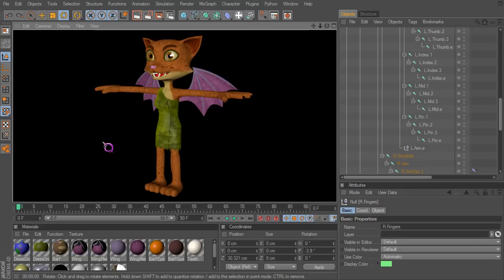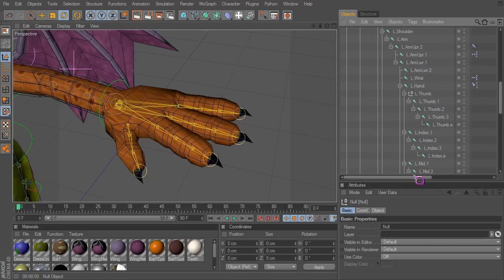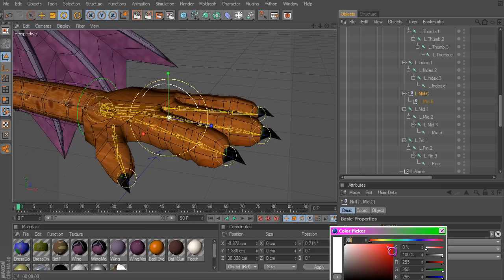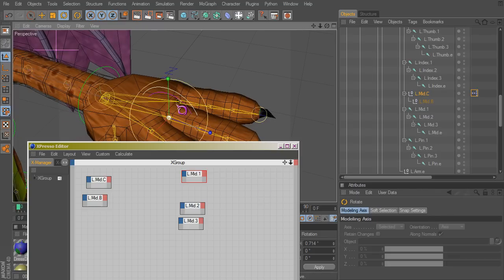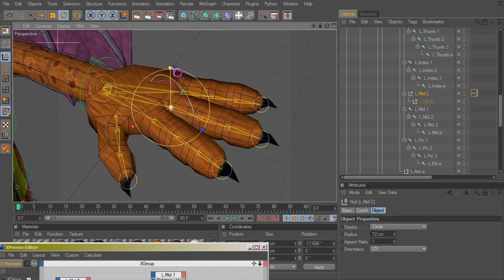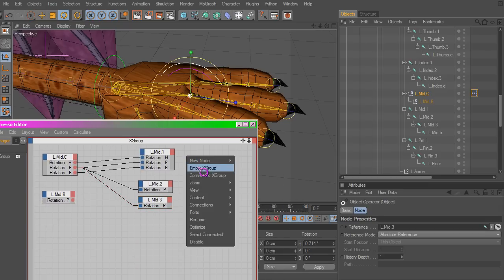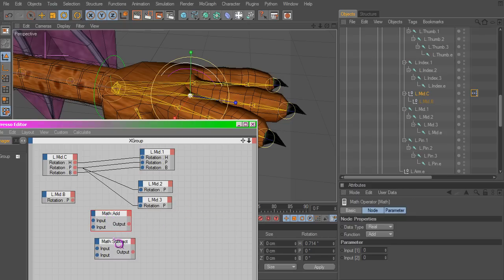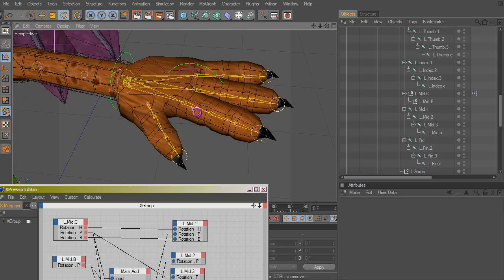Cinema 4D Rigging 08 - Finger Controls using XPresso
This is a detailed continuation from my video "Cinema 4D Rigging 06 - A Look at Hand Controls using XPresso." In this tutorial you'll learn how to make controls for fingers on a hand using a fairly simple XPresso tag.

Sorry that the audio level is a little low, it was late at night. I tried to correct it, but I don't have any real video editing software. Movie Maker thrashed it through unnecessary interpolation so I just used the original.